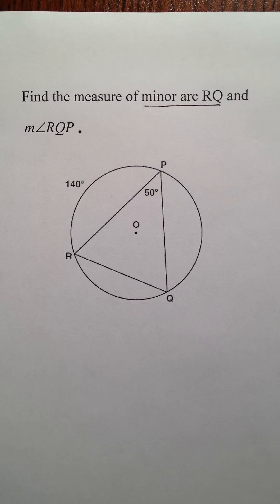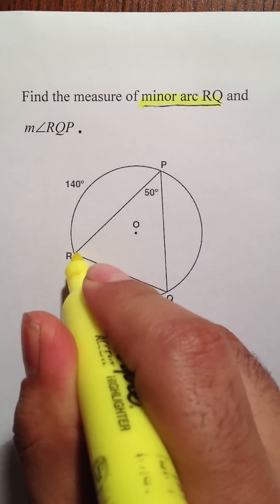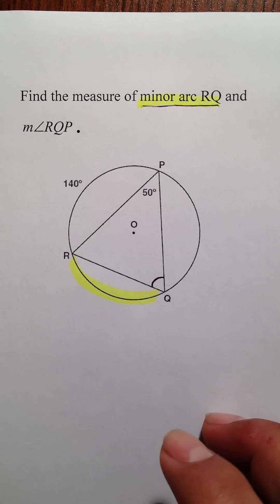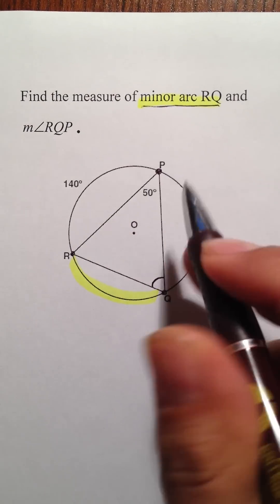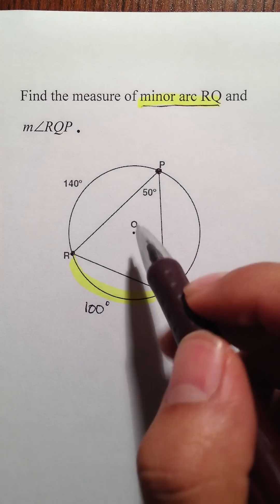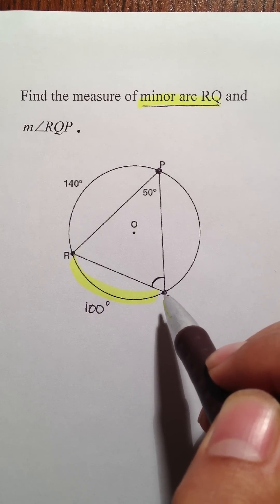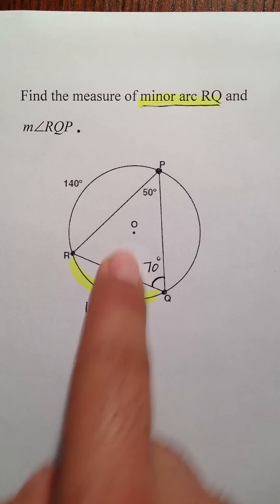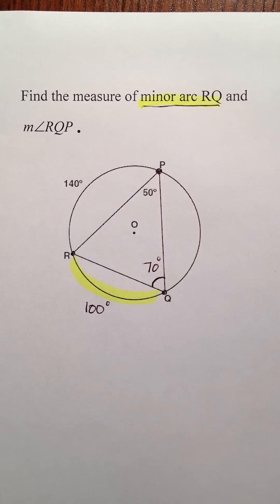Moya Math Geometry (Finding Arcs and Angles Within Circles)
How to find the angles created within a circle created by two chords that touch the circle at the same point.  This video also explains how to use those angles to find the degree of and arc.